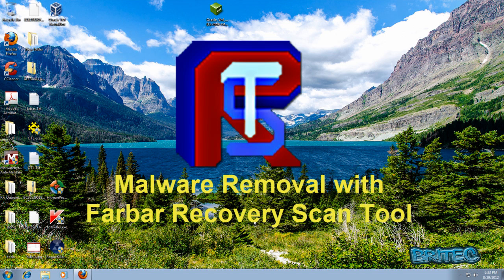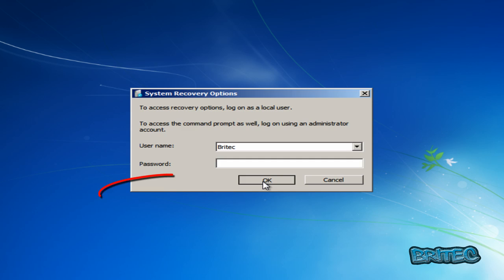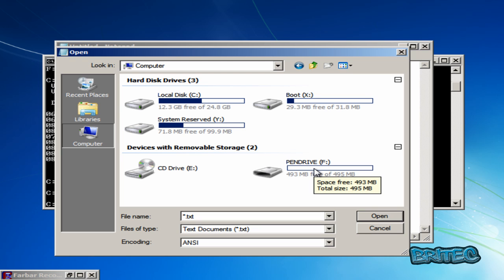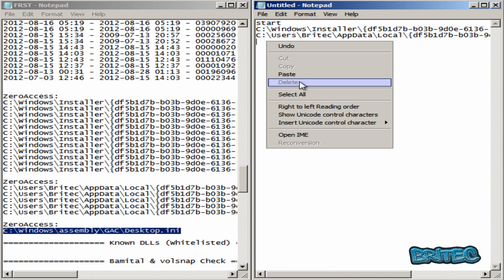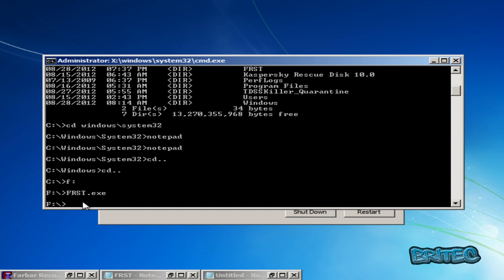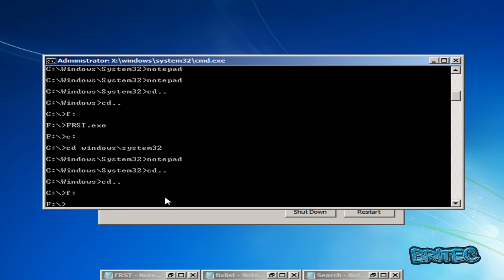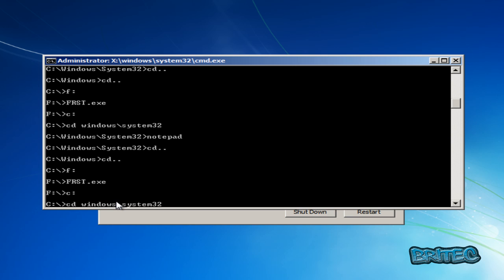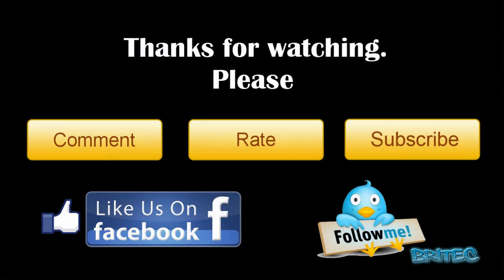Remove Malware Infections with Farbar Recovery Scan Tool by Britec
Farbar Recovery Scan Tool, or FRST,  is a portable application designed to run in the Windows Vista and Windows 7 Recovery Environment in order to diagnose and fix boot issues. This tool can also be used in Windows XP if the system can boot to Recovery Environment by using a PE Boot CD.

This program will display detailed information about the Windows Registry loading points, services, driver services, Netsvcs entries, known DLLs, Exe associations, drives, and partition specifications. It will also list some important system files that could be patched by malware.

Note: There are both 32-bit and 64-bit versions of Farbar Recovery Scan Tool available.  Please pick the version that matches your operating system's bit type.

Plug the flashdrive into the infected PC.

Enter System Recovery Options.

To enter System Recovery Options from the Advanced Boot Options:
As soon as the BIOS is loaded begin tapping the F8 key until Advanced Boot Options appears.
Use the arrow keys to select the Repair your computer menu item.
Select US as the keyboard language settings, and then click Next.
Select the operating system you want to repair, and then click Next.
Select your user account an click Next.

To enter System Recovery Options by using Windows installation disc:
Insert the installation disc.
If prompted, press any key to start Windows from the installation disc. If your computer is not configured to start from a CD or DVD, check your BIOS settings.
Click Repair your computer.
Select your user account and click Next.
more help on my forum